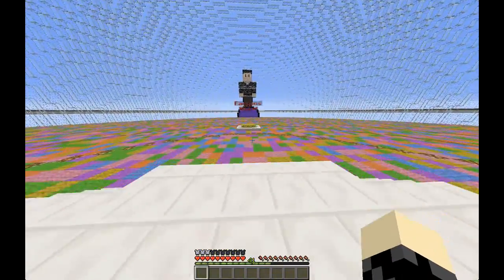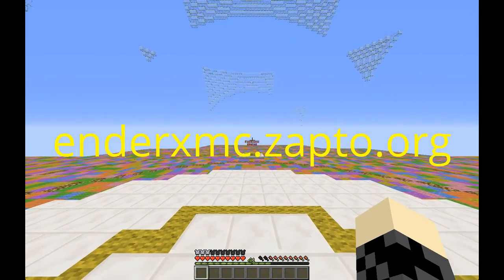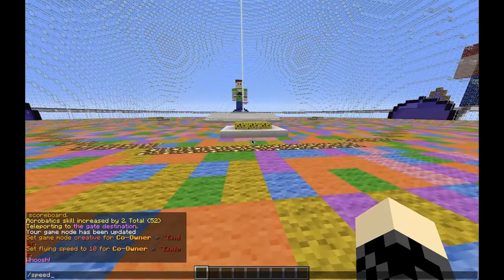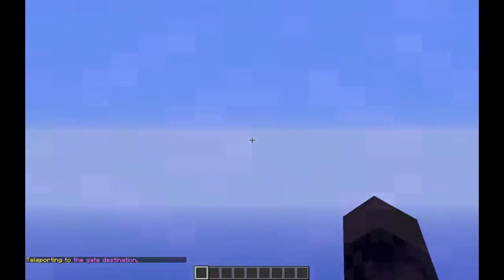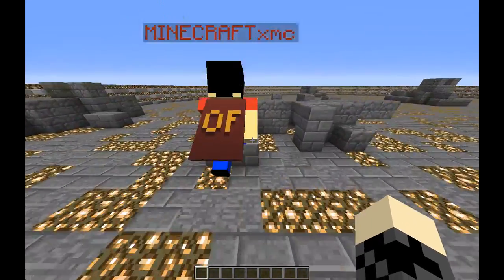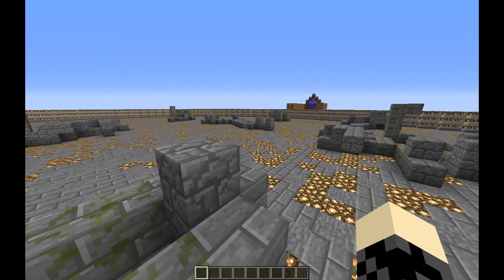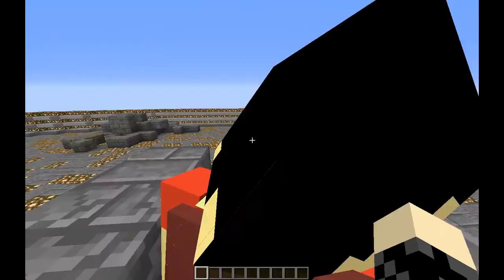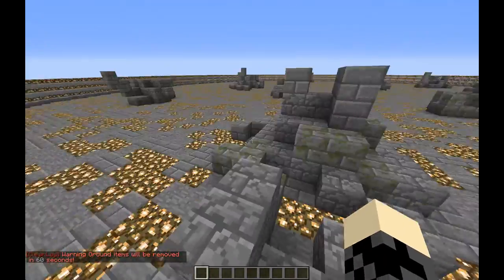Join our server!